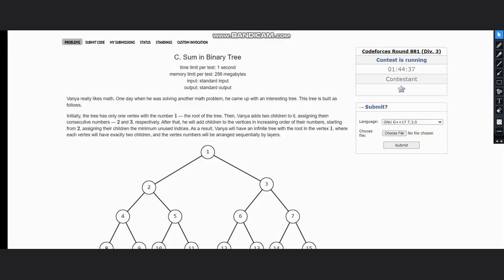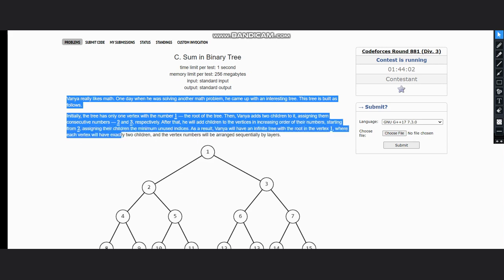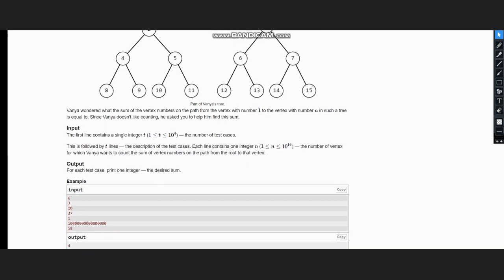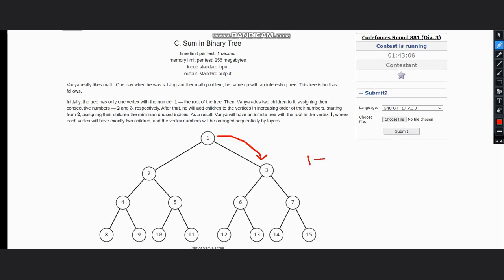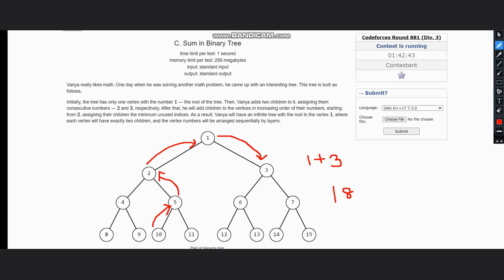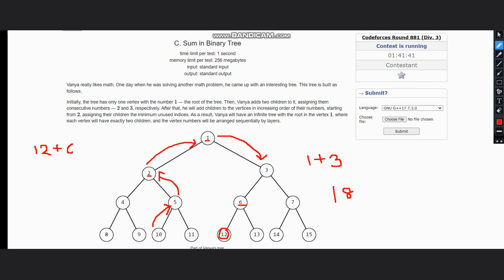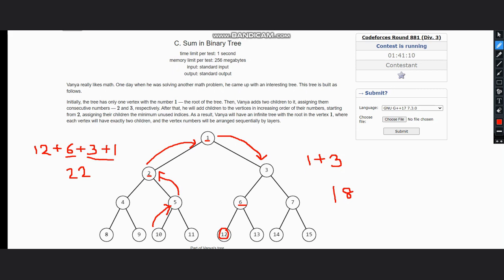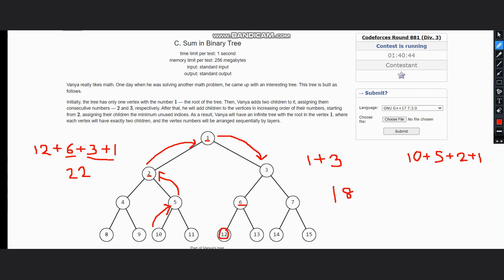C. Sum in Binary Tree | Codeforces Round 881 (Div. 3) | Full Solution